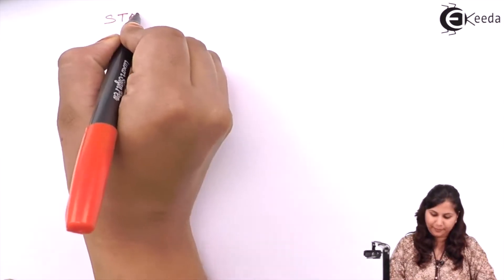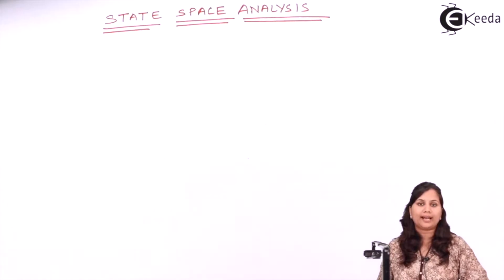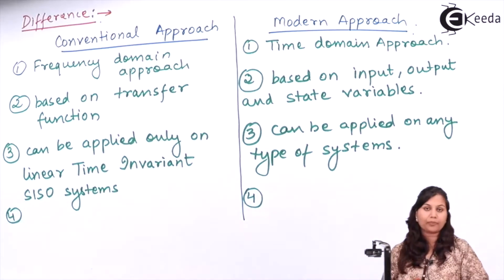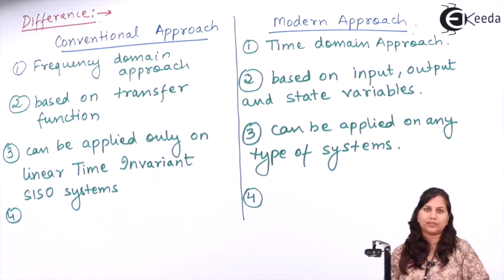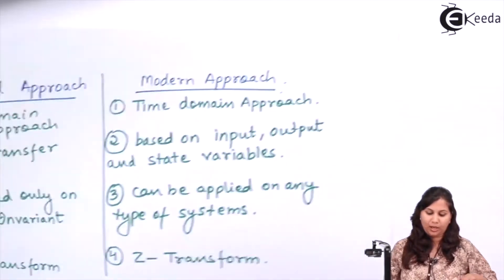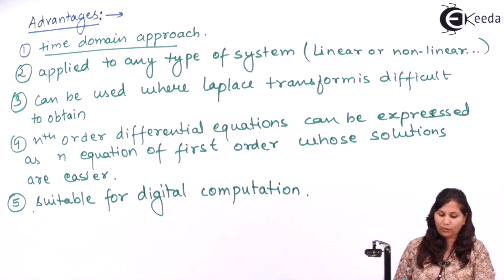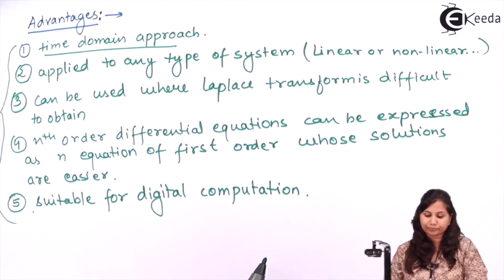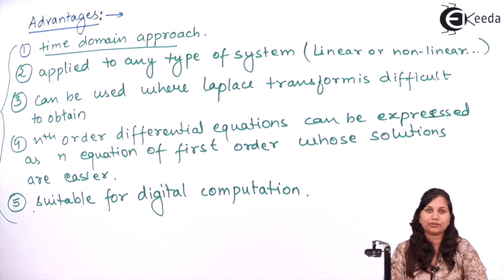Introduction State Space Anaylsis - State Space Analysis in Control System - Control Systems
Video Name - Introduction State Space Anaylsis

Happy Learning